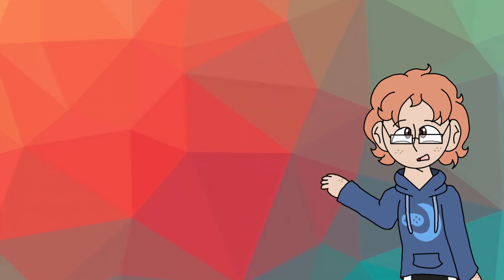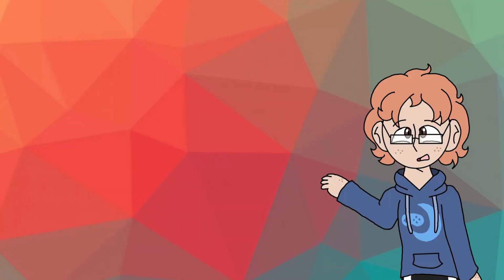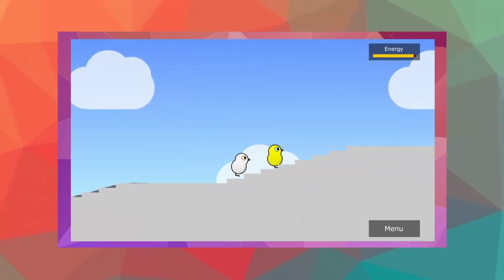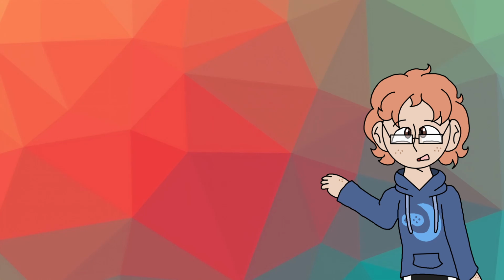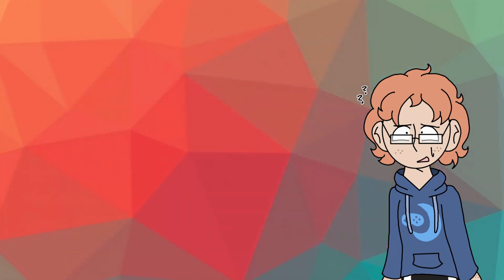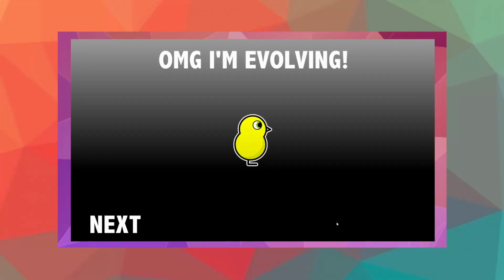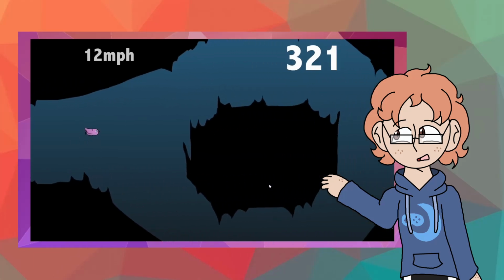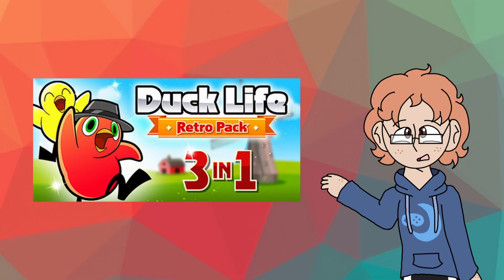Luke's Random Thoughts - Duck Life Retro Pack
I played Duck Life on Cool Math Games and Duck Life is cool.

Mushroom Mayhem 1 - Mario vs. Donkey Kong 2: March of the Minis
Daroach Reunion - Kirby Mass Attack
Treasure Chest - Kirby and the Rainbow Curse
Idle Theme - MagiQuest Evergreen

00:00 Intro
01:12 Duck Life Origin
05:19 Duck Life 2: World Champion
07:23 Duck Life 3: Evolution
11:15 Duck Life Retro Pack
12:16 Outro
12:41 End Screen

Made in DaVinci Resolve 18.1.3